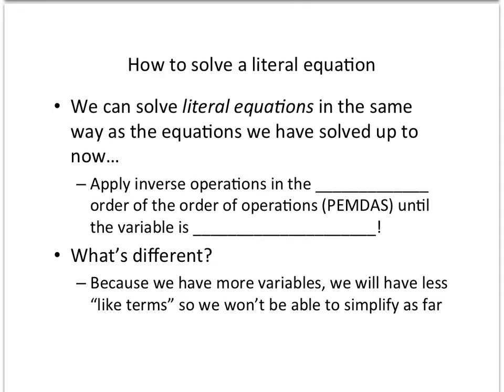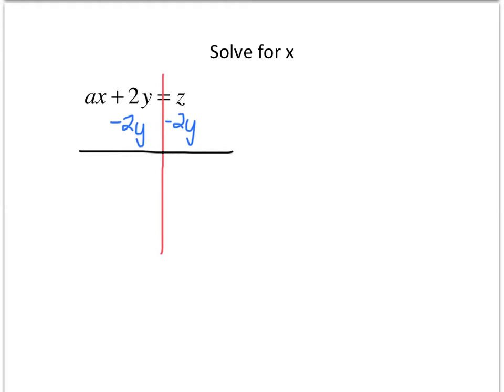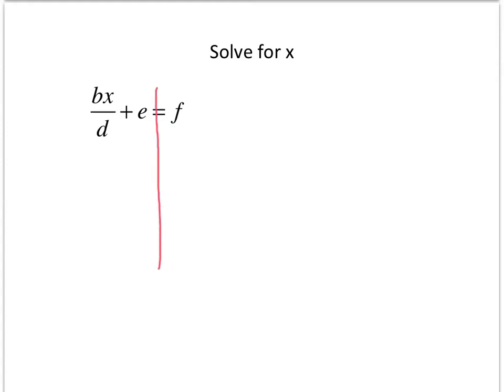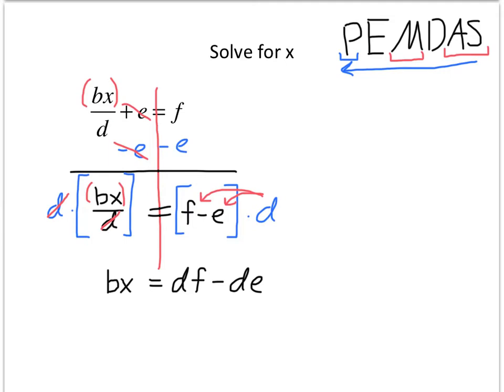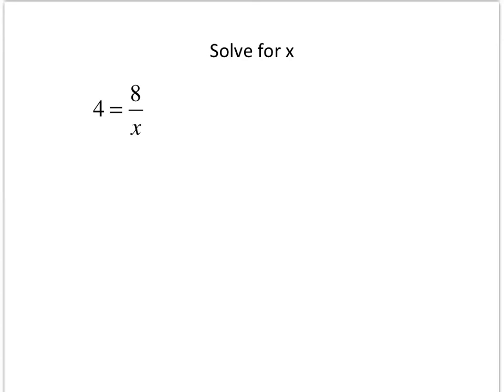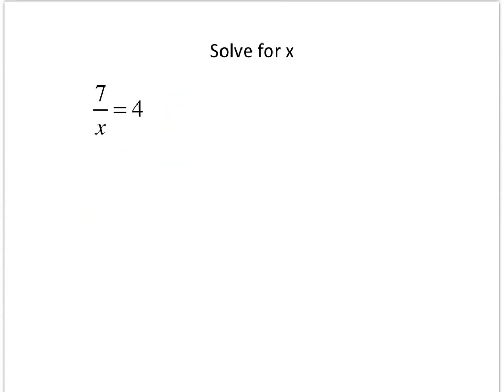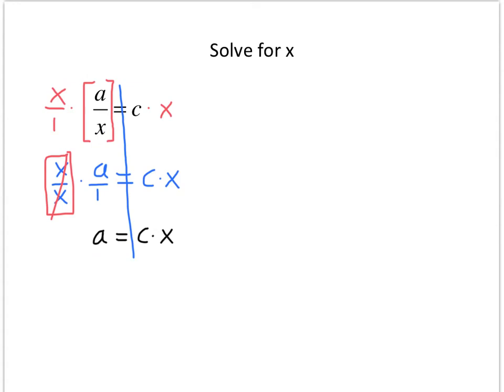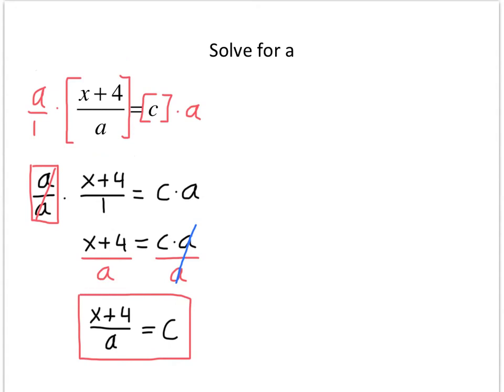Solve Literal Equations with variables in the denominator